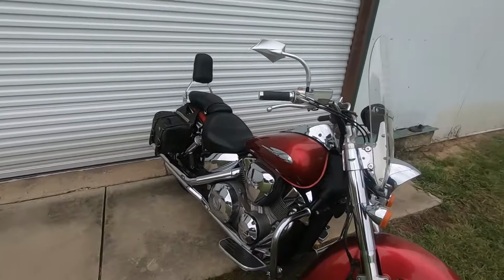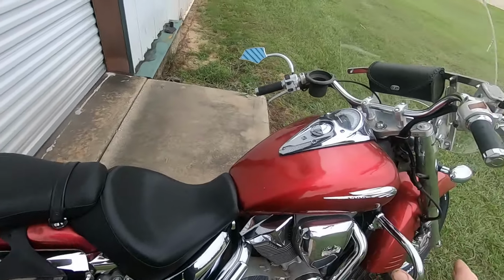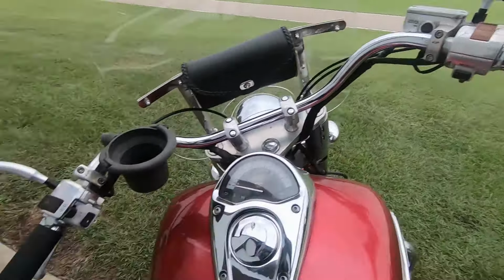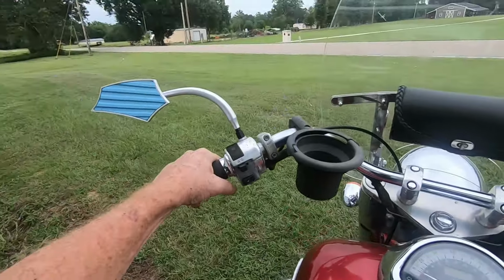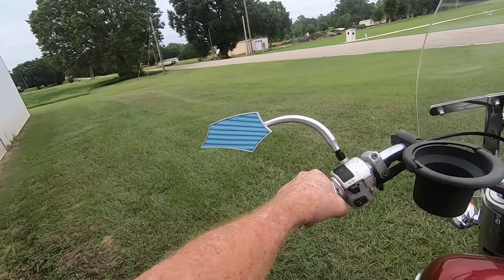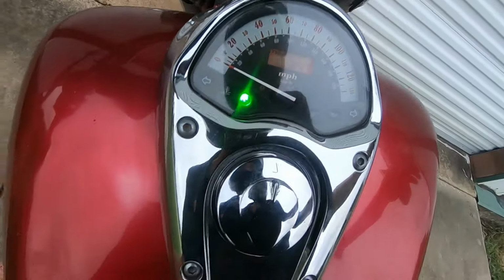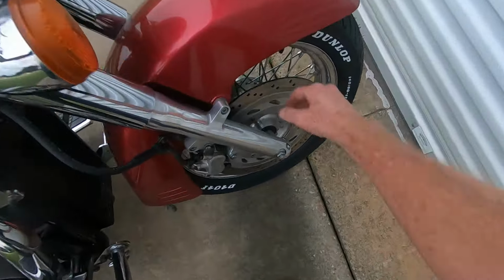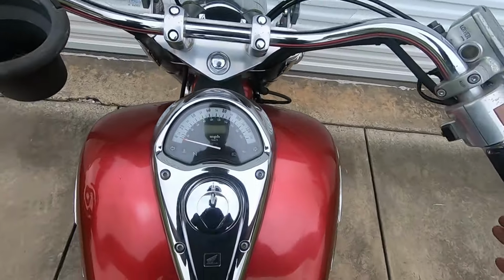HONDA 1300 2 Ride Everything is Working Great